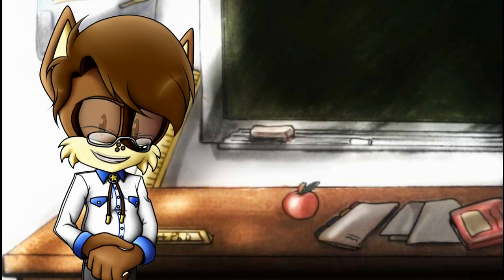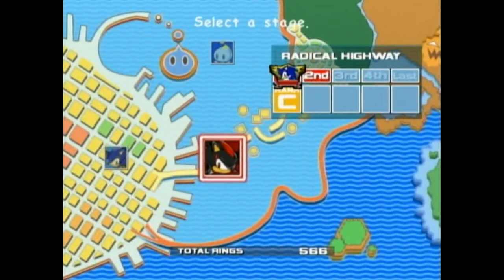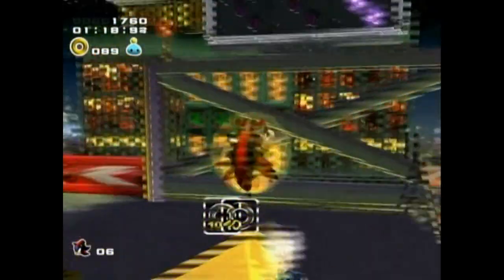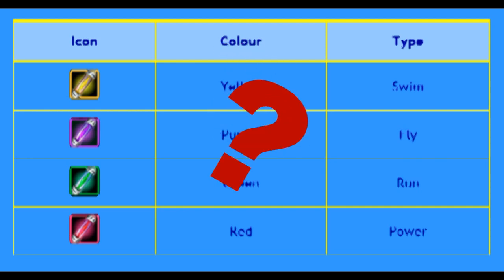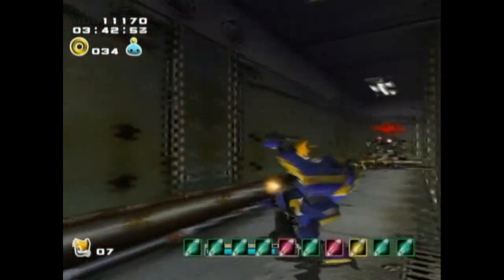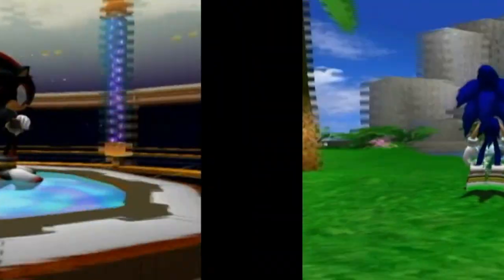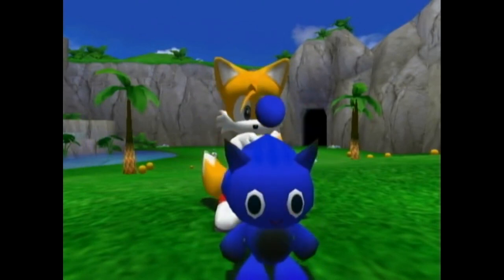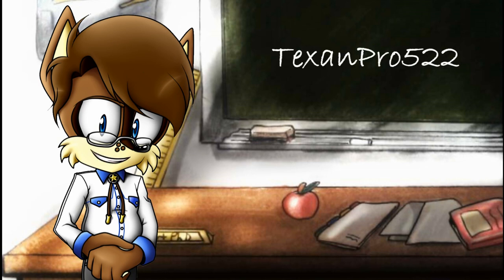How to Raise a Sonic Chao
In this class, we will learn the basics of raising a Sonic Chao and why some people have trouble getting a full grown Sonic Chao.

If you have any questions please go to this link: Ask.FM/TexanPro522
Or follow this link if you have a Twitter account: Twitter.com/TexanPro522